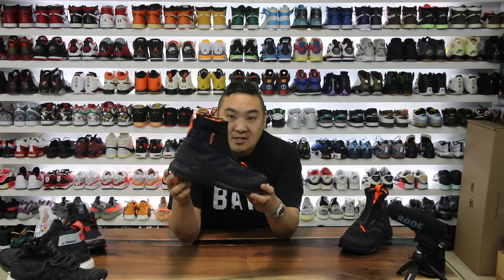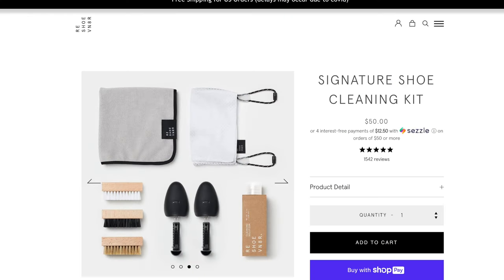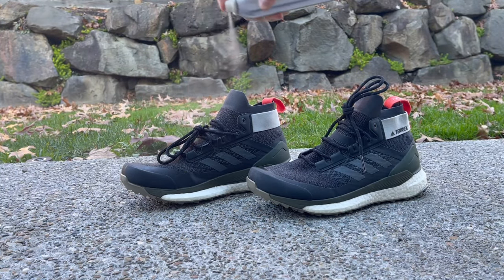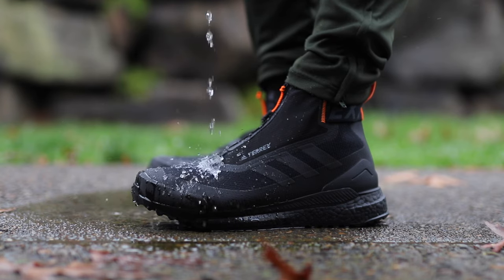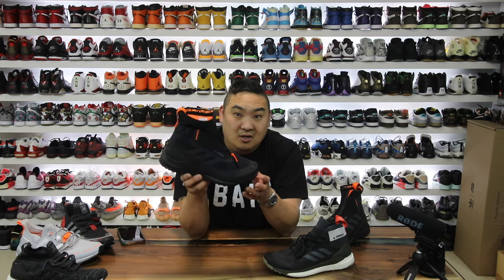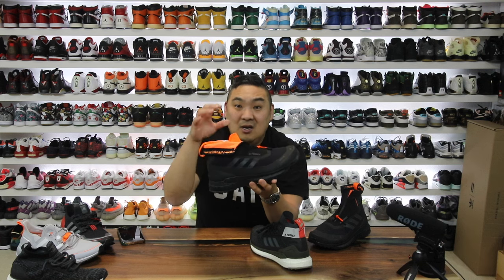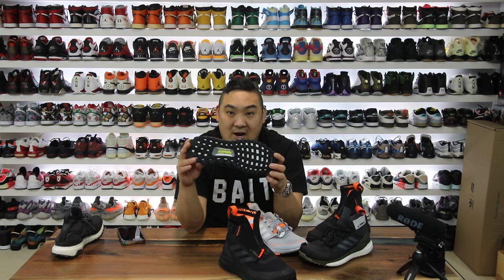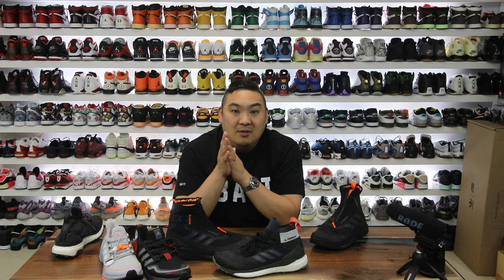The BEST Waterproof Sneaker Boot! adidas Terrex Free Hiker Cold RDY Review & Comparison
Men's • Hiking TERREX FREE HIKER COLD.RDY HIKING BOOTS
Core Black / Core Black / Orange
$250

HIGHLIGHTS
COLD.RDY KEEPS YOU WARM
The COLD.RDY layering system means hardworking materials lock in heat, while mesh keeps air and moisture moving. Stay ready, whatever the weather.
CONTINENTAL GRIP
A winter specific Continental™ Rubber and lug profile for that ultimate winter grip.
SOCKLIKE CUSHIONING AND COMFORT
You'll be comfortable on long hikes thanks to Boost cushioning technology, providing maximum energy return in every step, while the laceless, socklike Primeknit construction offers stretch and support together.
WATERPROOF COMFORT
The GORE-TEX Duratherm technology combines a waterproof membrane with a winter specific insulated lining. No matter what keeps you moving, you can rely on this proven technology to keep you dry when it matters most.

TERREX FREE HIKER COLD.RDY HIKING BOOTS
A LIGHTWEIGHT AND WARM SHOE FOR COMFORT ON LONG HIKES.
Hiking in cold or winter scenarios has never been so nice. This adidas Terrex Free Hiker shoe was specifically designed for ultimate comfort on long hikes. Its socklike Primeknit upper, paired with COLD.RDY technology and water-repellent insulation fit snugly around the foot for a comfortable, warm fit. In addition, thanks to the waterproof GORE-TEX membrane, even difficult wet conditions are no problem.

SPECIFICATIONS
Sock-like fit
External sleeve with zip
adidas Primeknit upper with GORE-TEX Duratherm
Insulating, moisture-managing COLD.RDY
Rugged boots for extremes
Responsive Boost midsole with EVA support frame
Continental™ Rubber outsole
Imported
Product color: Core Black / Core Black / Orange
Product code: FU7217